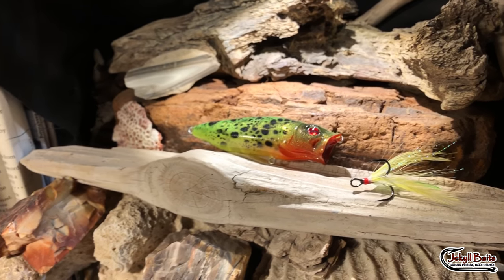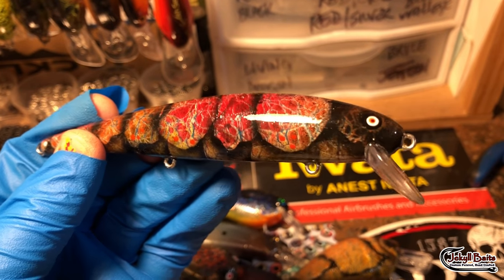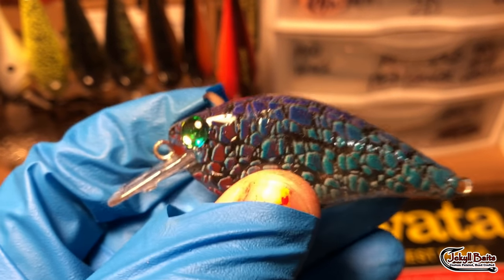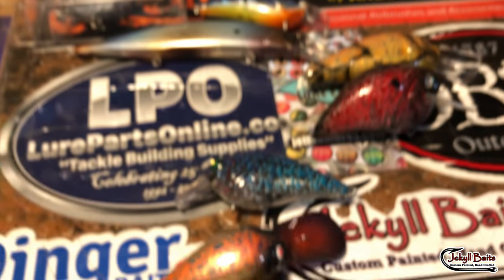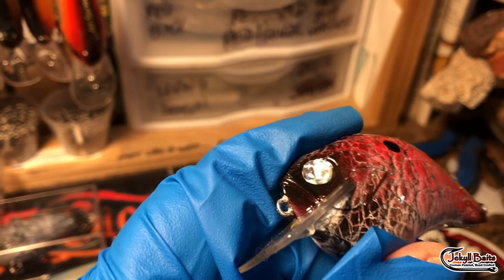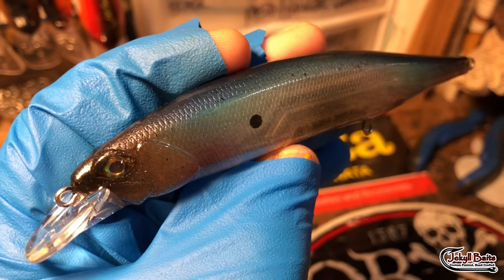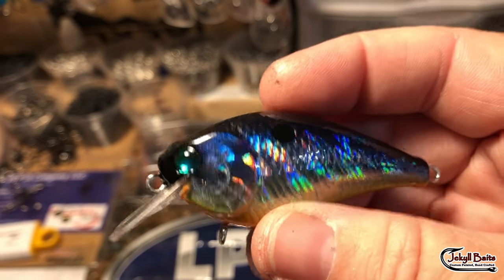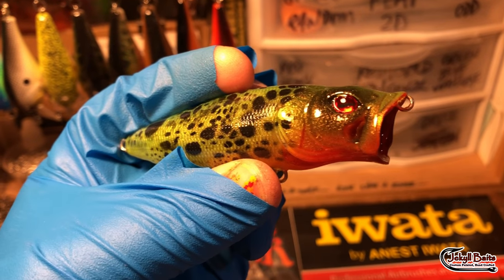JBCo. Shop Update For September 15th, 2018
I know I know. I'm a little late getting this one uploaded. My apologies. It's been really busy around here. Leave me comments and questions, and for the next couple of Spray Sessions, what would you like to learn? Let me know below. As always, I really appreciate you taking a few minutes to watch my uploads. As we approach 2,000 subscribers, I want you to know that you all are the best. Thanks so much for letting me teach you a little bit of airbrushing, and show you glimpses of my life. Cheers y'all. Xoxo!

OVERSTOCK DEAL ON AIRBRUSH CLEANER!! Iwata Medea 32oz. for just $8!!

Respirators:
3M (Large)
3M (Small)